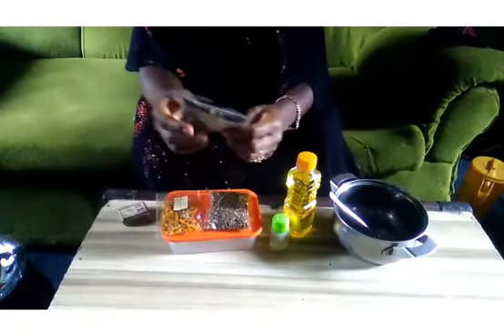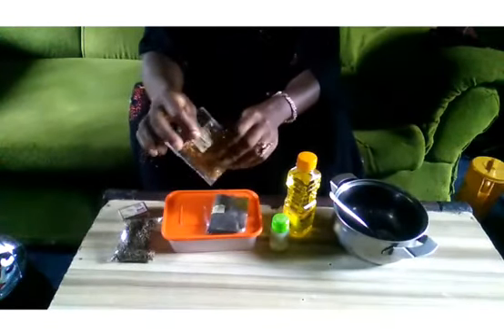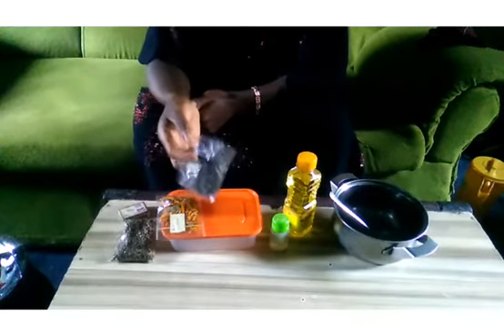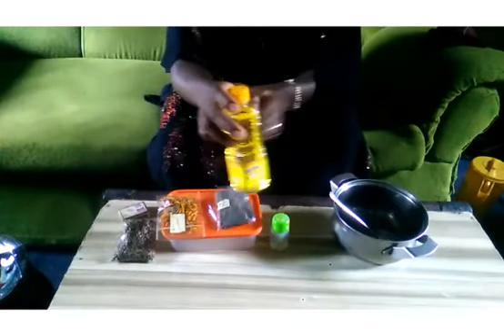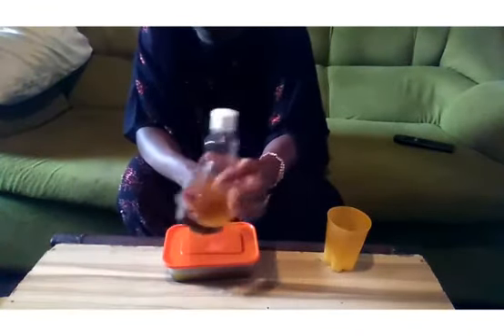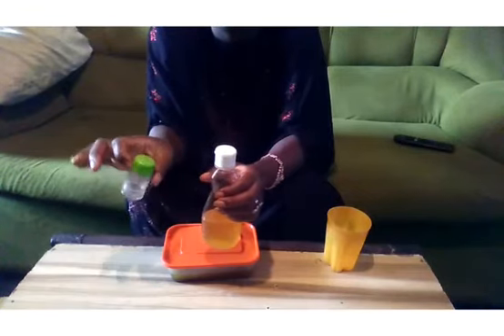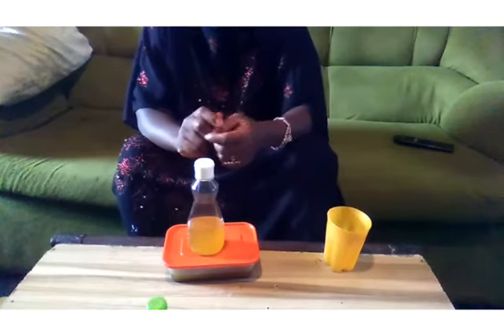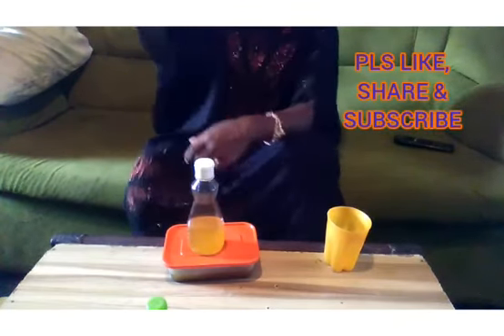SUNFLOWER AND HEMP SEED OIL DIY AND USE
Producers: Justina Ayo Moses
Writer and Publisher: Justina Ayo Moses
WATCH THIS VIDEO TO LEARN HOW TO MAKE HEMP SEED AND CALENDULA OIL FOR ACNE AND ECZEMA REMOVER.